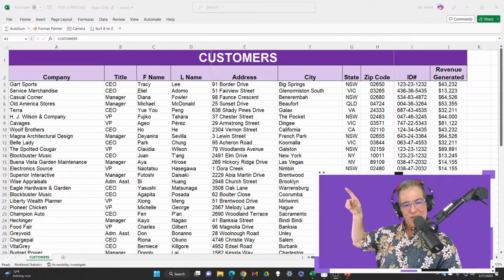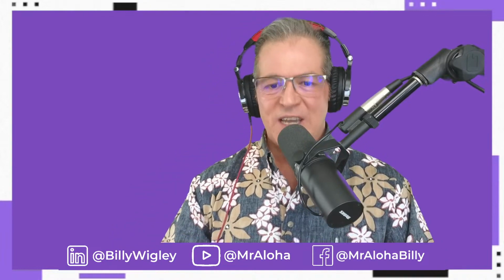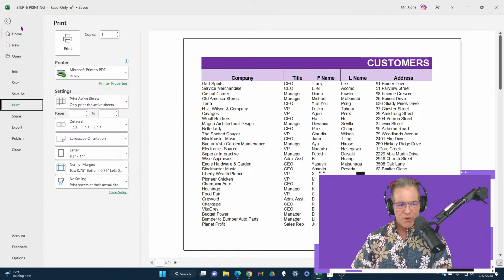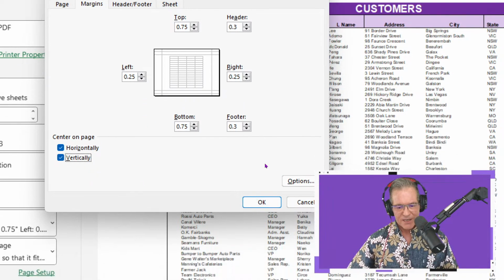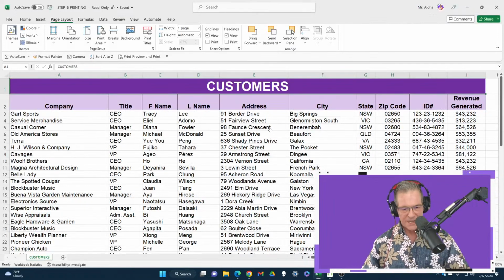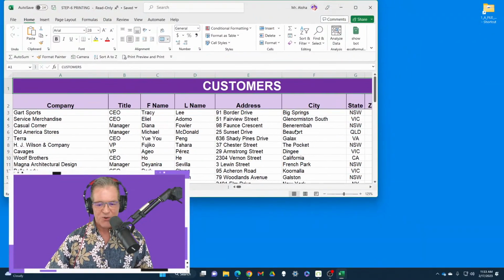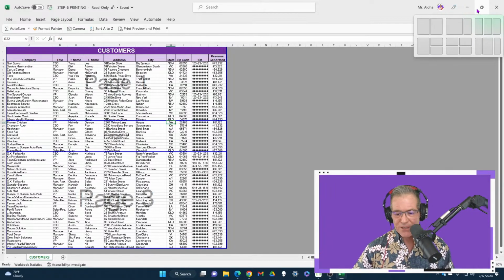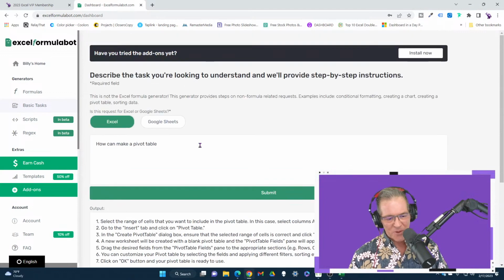️🖨️ Learn How To Print Properly In Excel and Fit-To-One Page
Do you want to learn how to print your Excel worksheets properly on one page, or multiple pages with titles and headers/footers on each page you specify? In this live-stream, I will show you easy methods to fit your data to one page using the Page Setup dialog box and the Print Preview screen. You will also learn how to adjust the scaling options and margins to optimize your printout, and much more!
Watch it now and start printing like a pro!